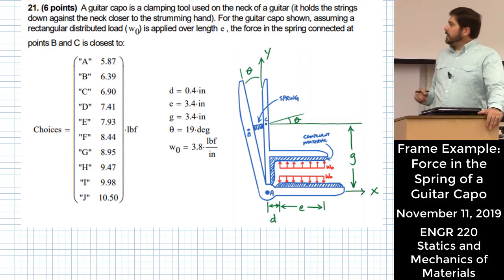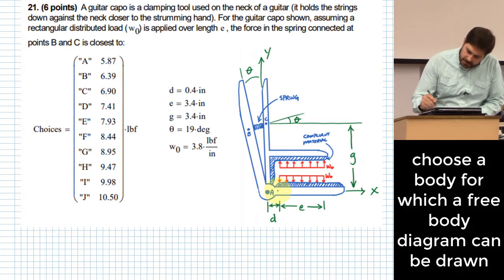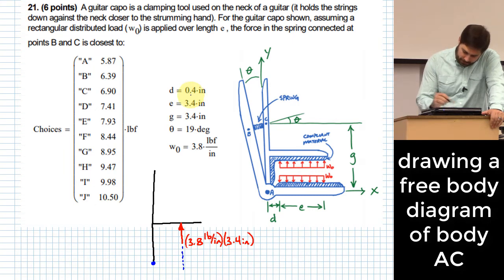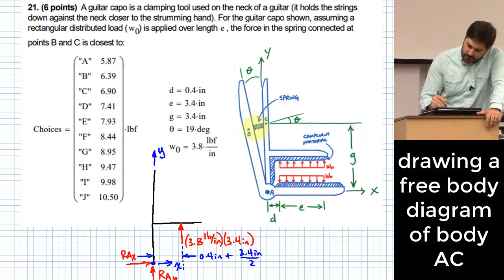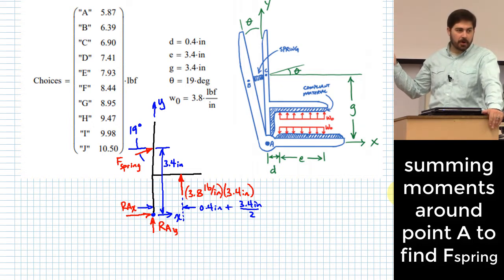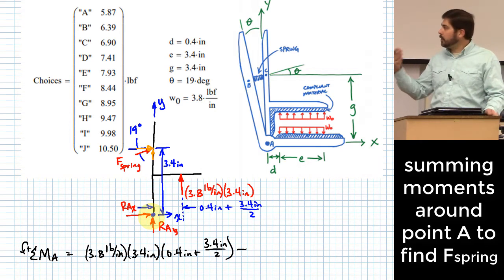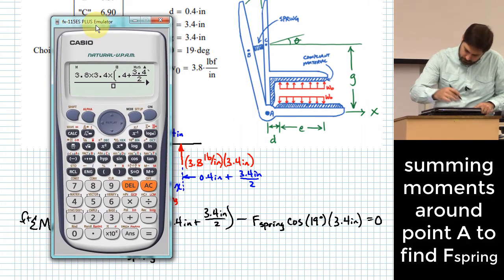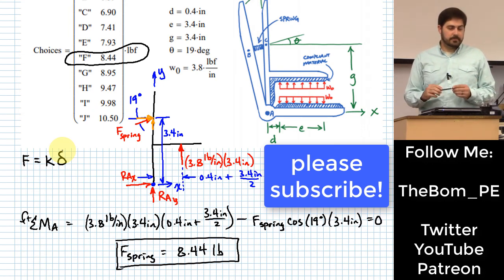Simple Frame & Machine Example: Finding the Force in a Guitar Capo Spring